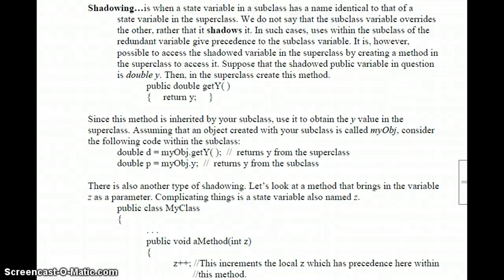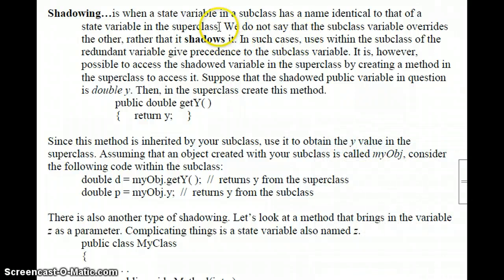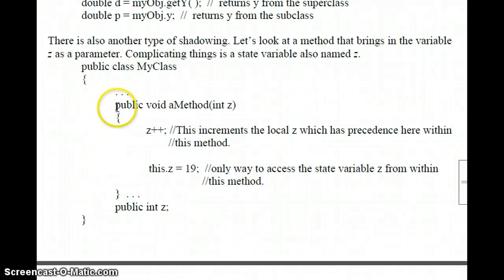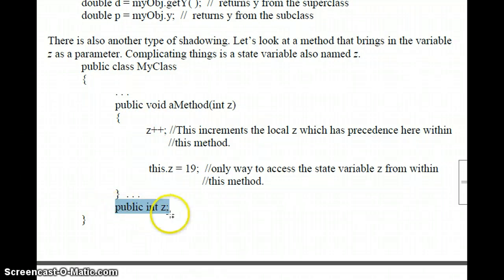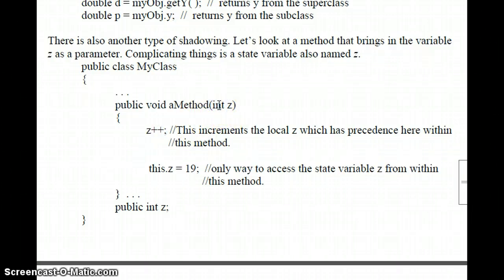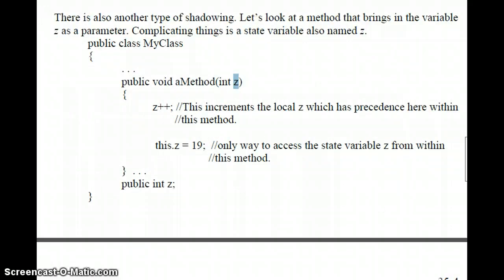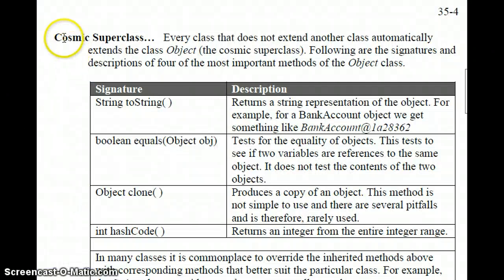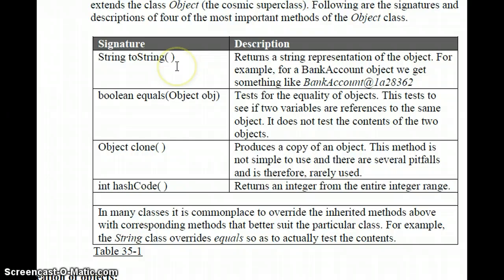CS Spaunhorst 43 - Inheritance Part 3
Lesson 35: Inheritance Part 3 - Shadowing and Cosmic Superclass